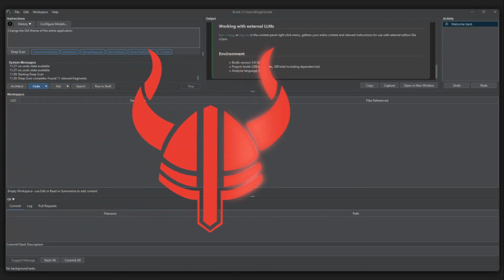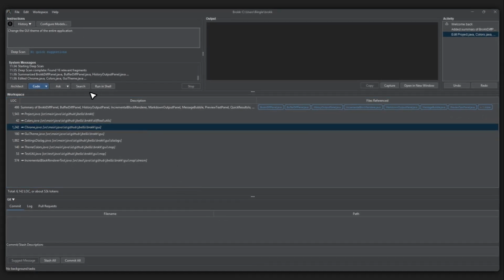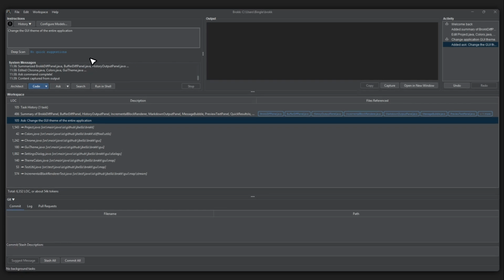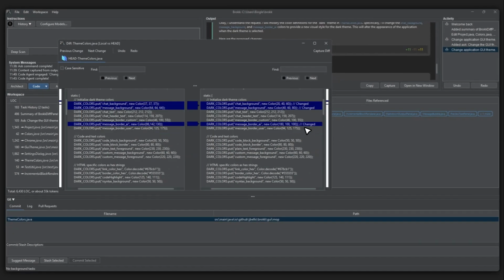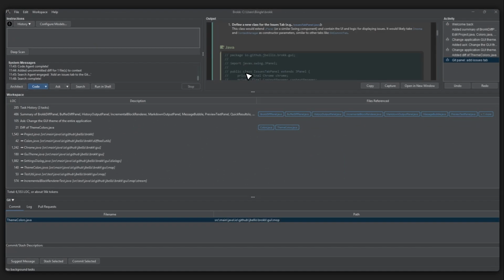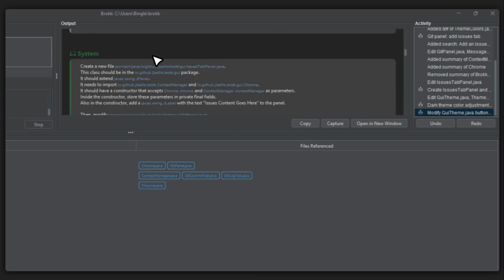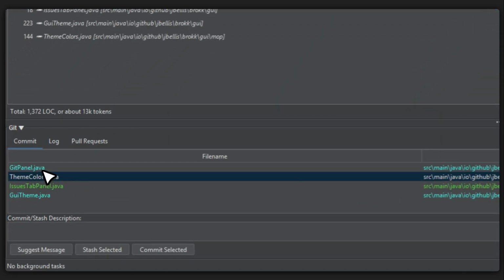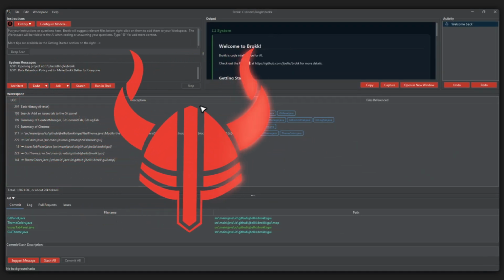How Brokk Reads Your Million-Line Codebase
Are you navigating the complexities of massive codebases and seeking a smarter, more efficient development workflow? Meet Brokk, the AI-native code platform engineered to provide compiler-grade context, ensuring Large Language Models (LLMs) remain effective even when your repository spans millions of lines.

In this video, discover how Brokk transforms the development experience by:

-Utilizing advanced static analysis to surface relevant code context across extensive projects.

-Empowering seamless human-AI collaboration, allowing developers to supervise AI-driven code generation and modification.

-Offering tools like Deep Scan and Agentic Search to intelligently retrieve and summarize pertinent code segments.

-Providing an open-source platform that integrates effortlessly with your existing workflows, granting full visibility and control.

-Whether you're dealing with intricate Java applications or expansive multi-language systems, Brokk is designed to enhance productivity and code quality.